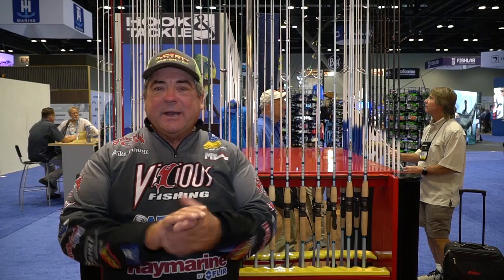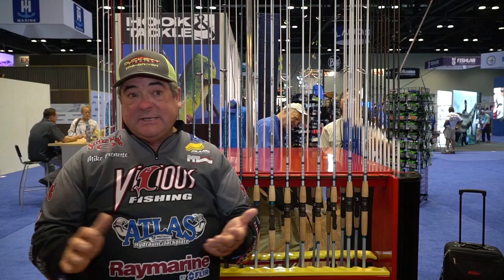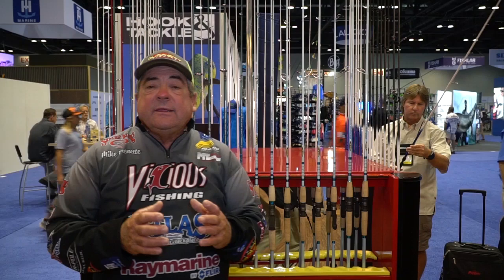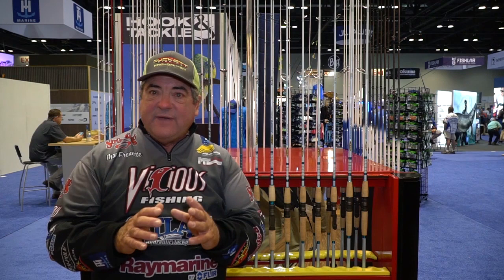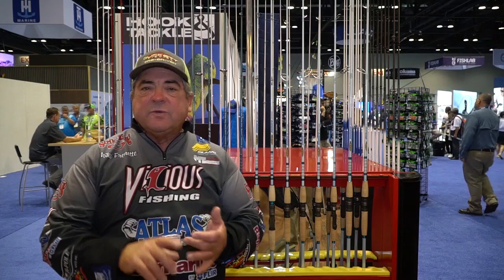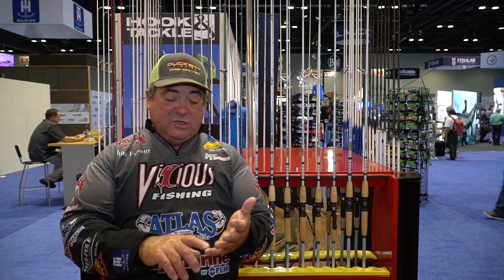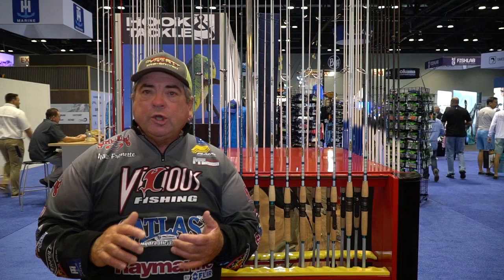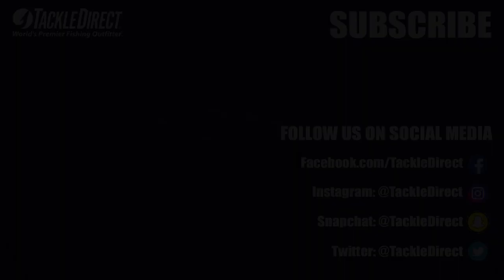Duckett Salt Series Rods at ICAST 2019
TackleDirect brings you the new Duckett Salt Series Rods at ICAST 2019, in Orlando, FL. ICAST is the world's largest sport fishing trade show, featuring new fishing gear rods, reels, lures, terminal tackle, apparel and accessories.